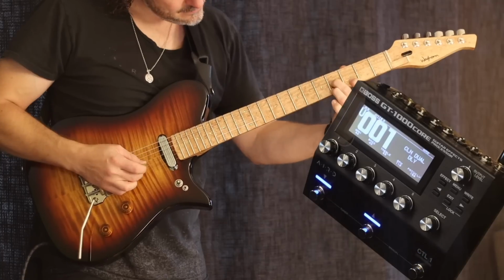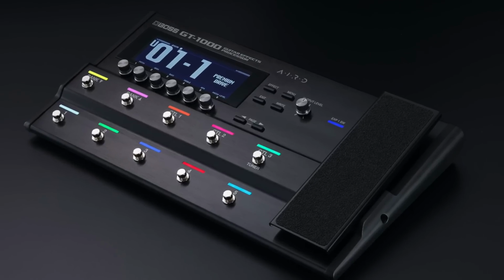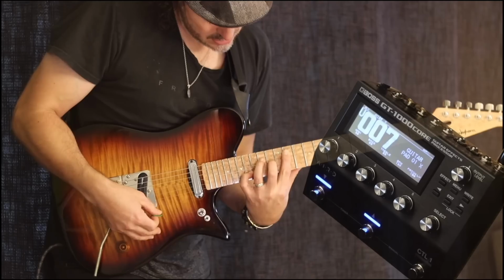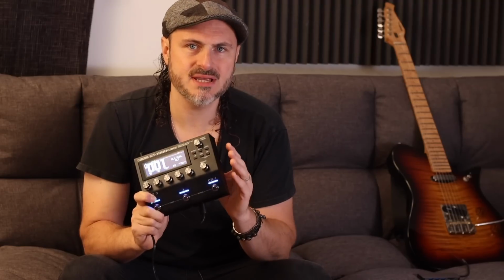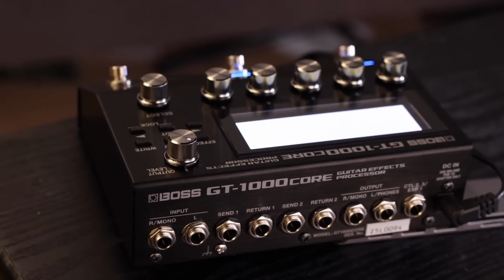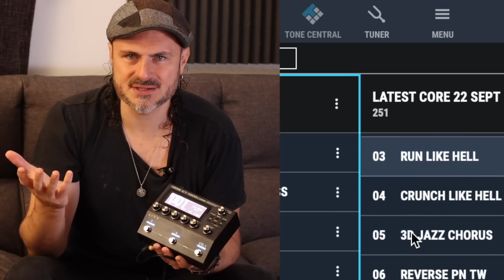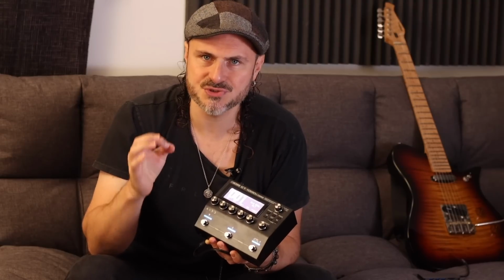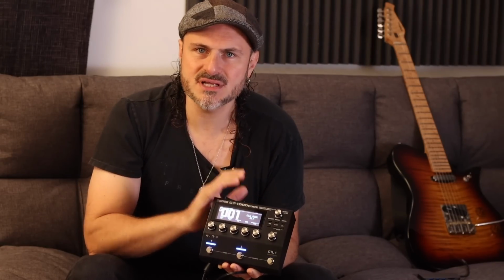Boss GT-1000 Core Demo by Alex Hutchings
Hey Guys, here’s a quick overview and performance piece on the brand new BOSS GT-1000 CORE, it really is an incredible unit and well worth checking out.